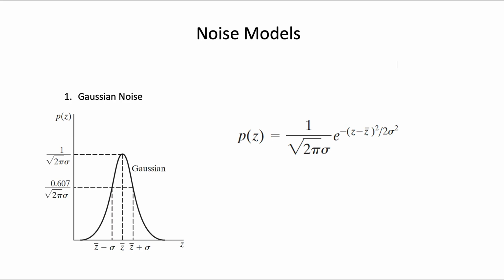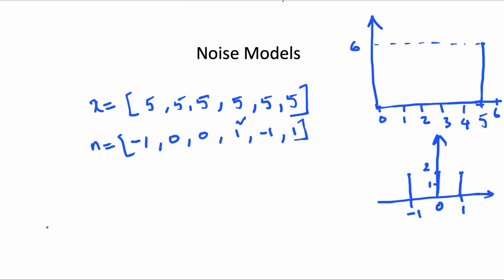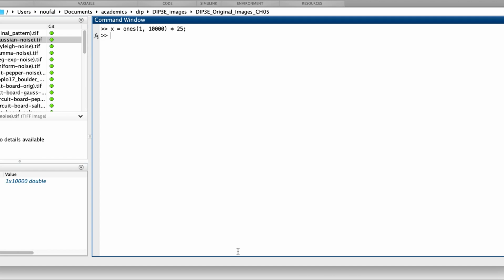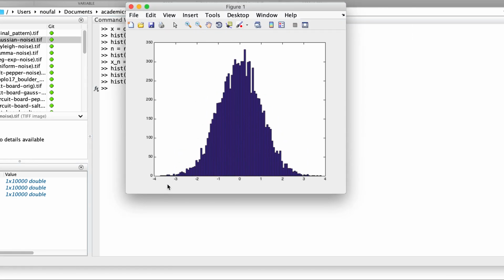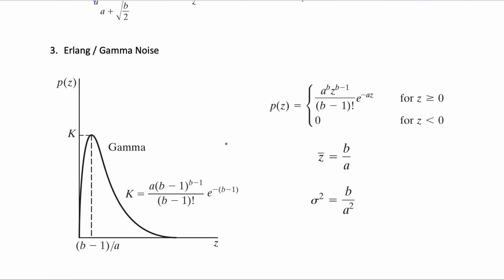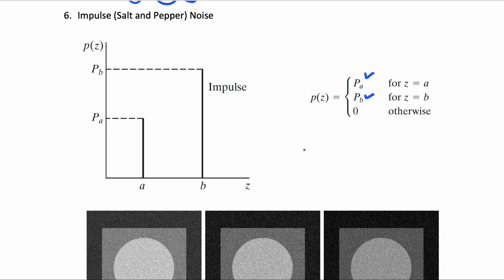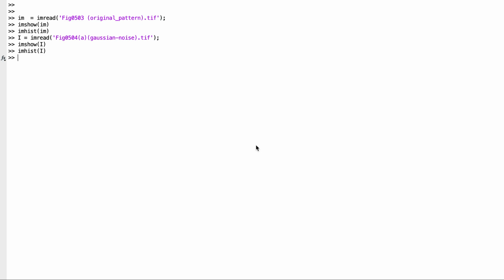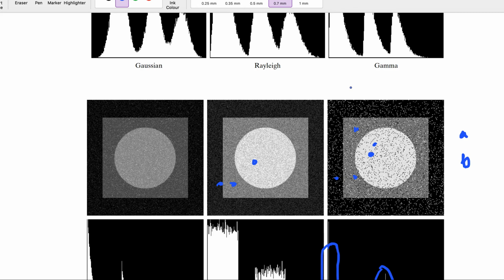Noise Models | Digital Image Processing